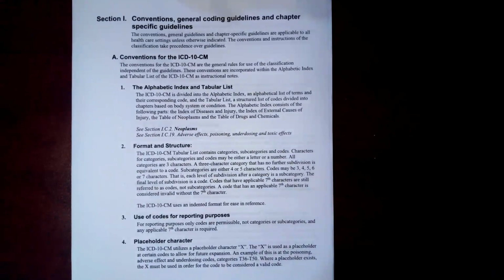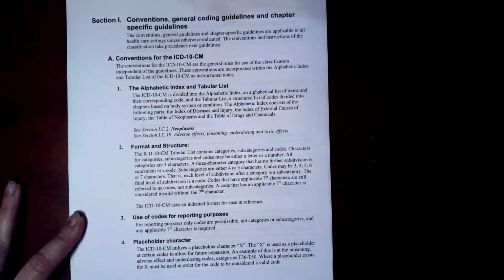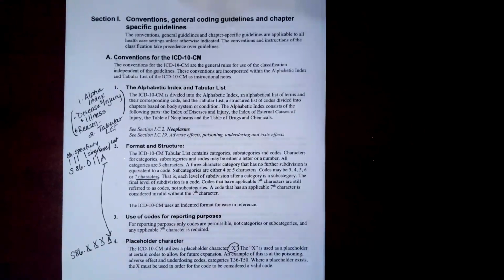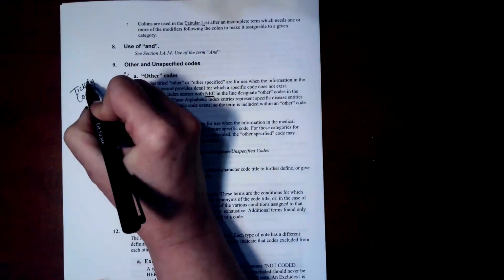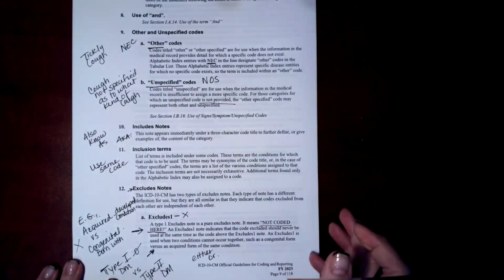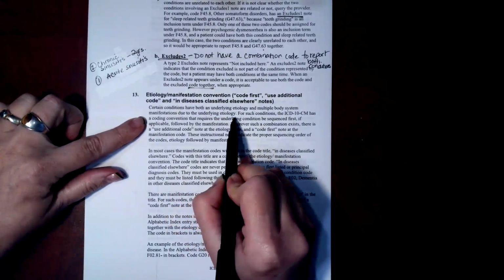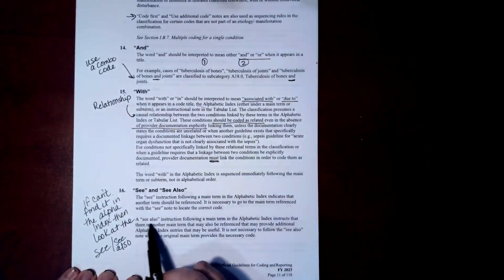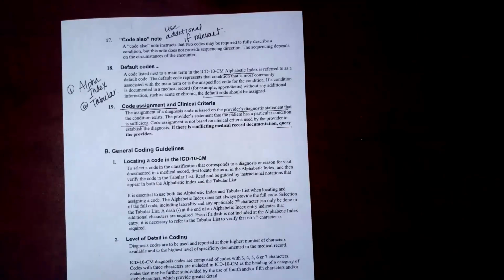ICD-10-CM Guidelines: Section I. A. Conventions for the ICD-10-CM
In this video, Christine Hall teaches all that you need to know about the Conventions for the ICD-10-CM

Helpful Links:
Mr. Pen- Bible Gel Highlighters and Fineliner Pens No Bleed, Pastel Colors, 10 Pack

Mr. Pen- Fineliner Pens, 0.2 mm, 6 Pack, Ultra Fine, No Bleed

Have suggestions?